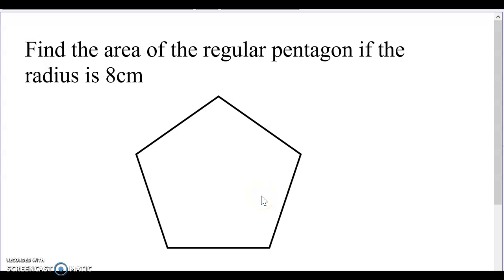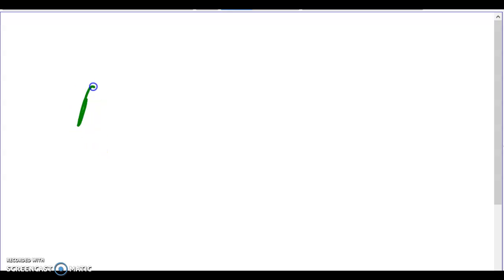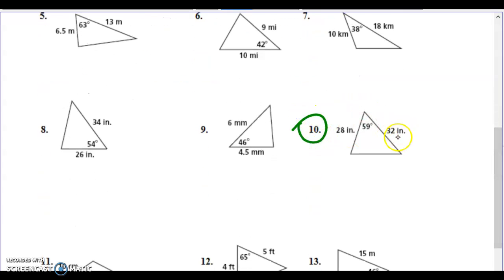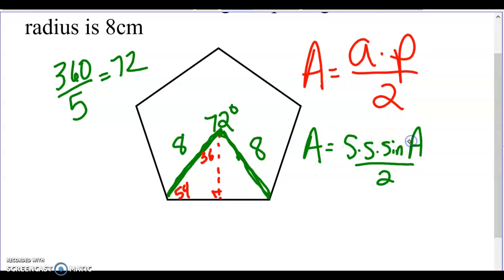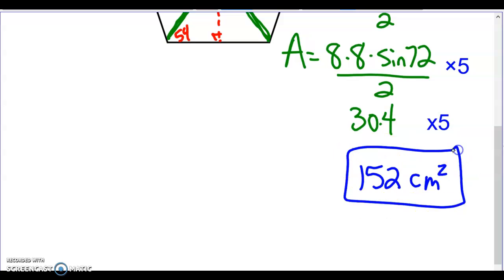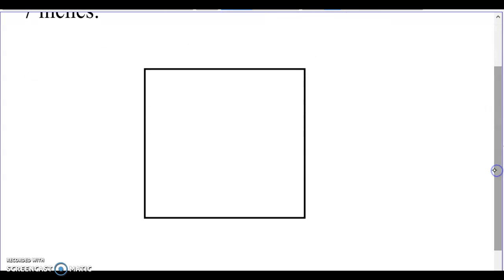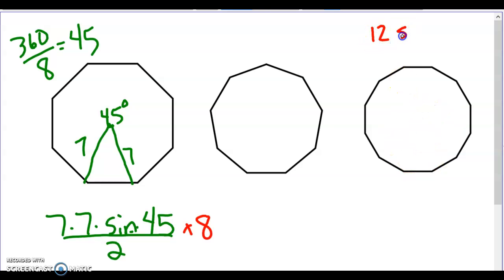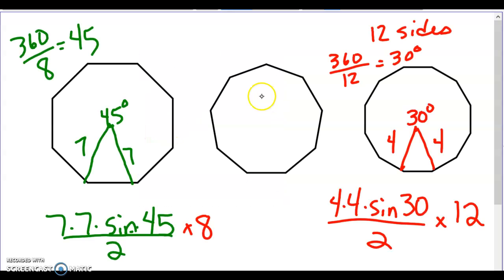Area of triangles & polygons using "other" formula